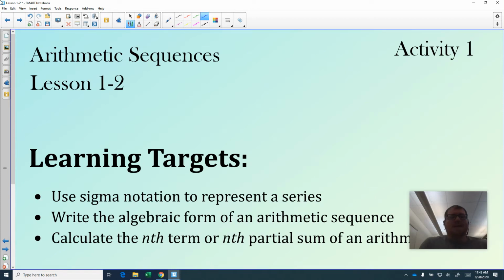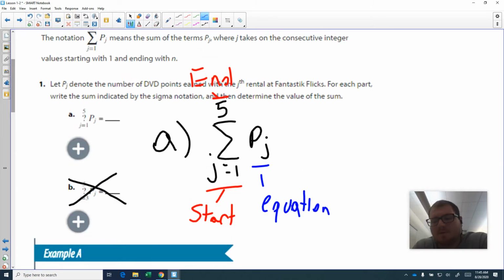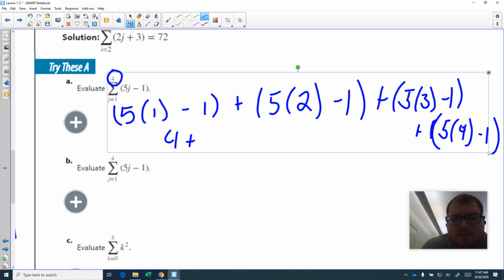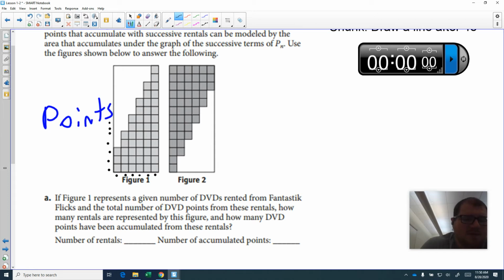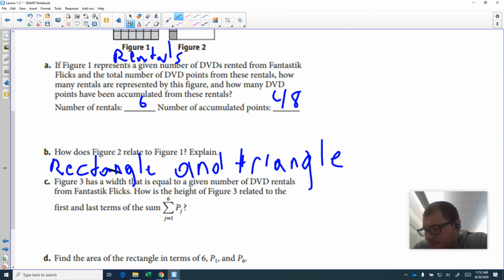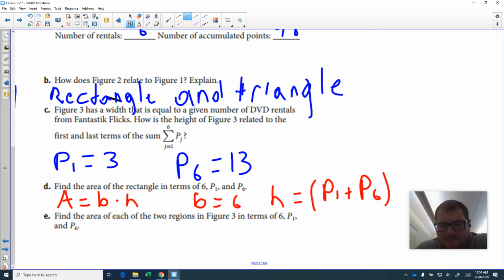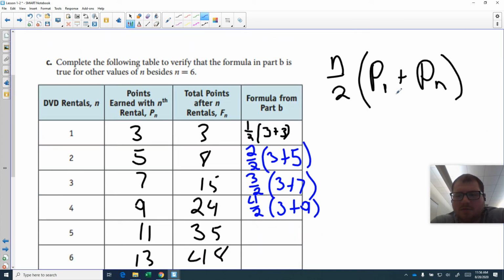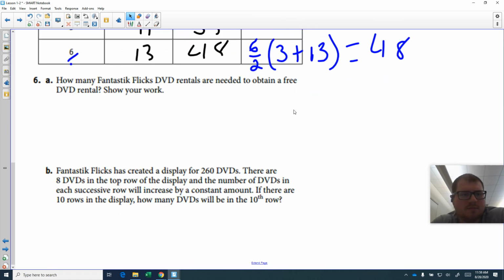Pre-Calc Lesson 1.2: Arithmetic Sequences and Series